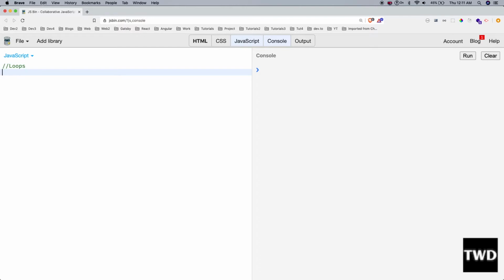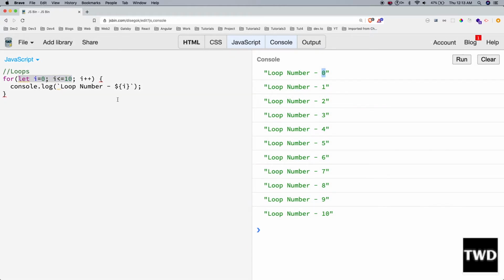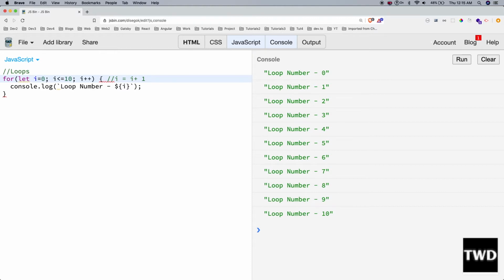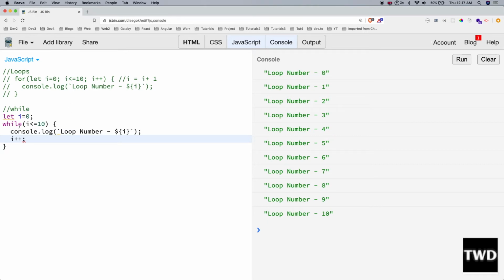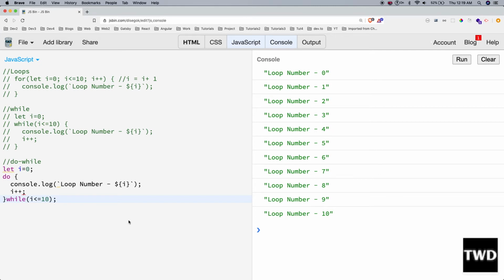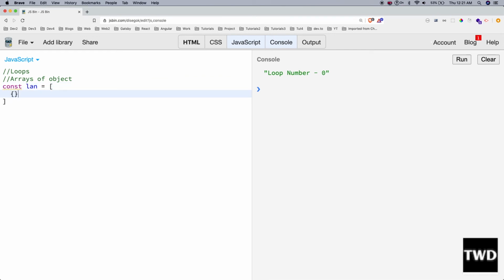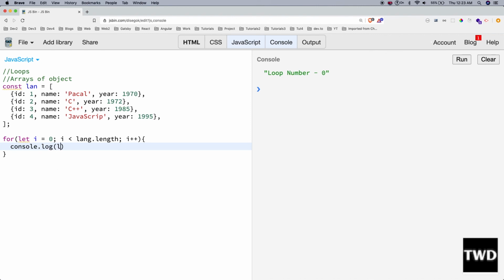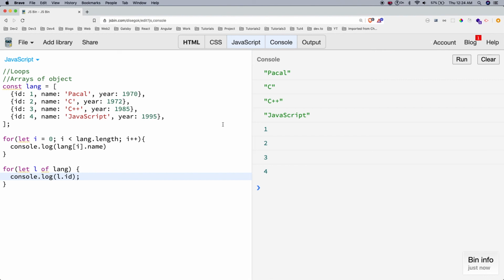JavaScript Crash Course for Beginners -3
JavaScript is everywhere on the web, from sites in Vanilla JS, to modern web-apps created using JavaScript frameworks like React/Angular/Vue. It is also used in server side with NodeJS and also used to create cool desktop app with ElectronJS.

This video series  we will go over the fundamentals of JavaScript including some modern syntax like classes, arrow functions, etc. This is the starting point for learning JS.

👨‍👩‍👧‍👦 Exclusive Facebook Group for developers